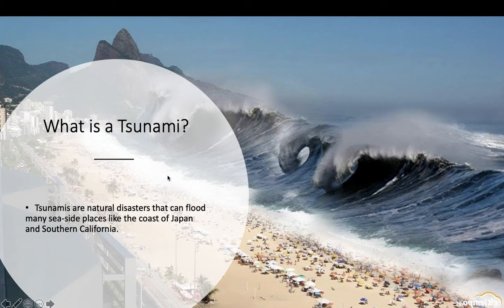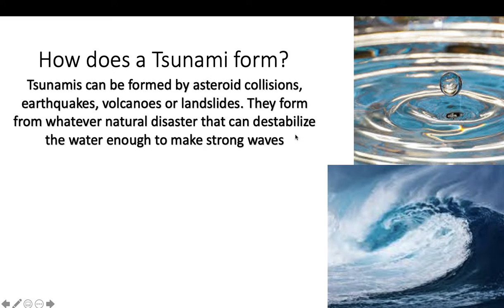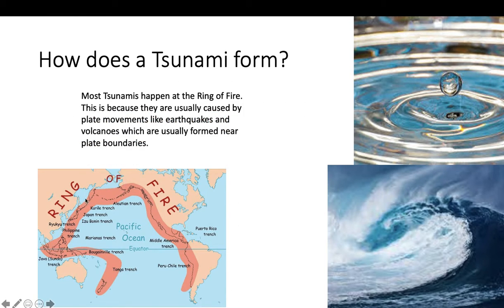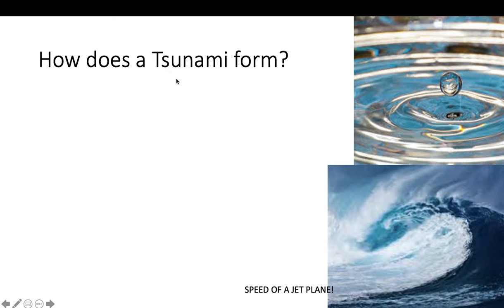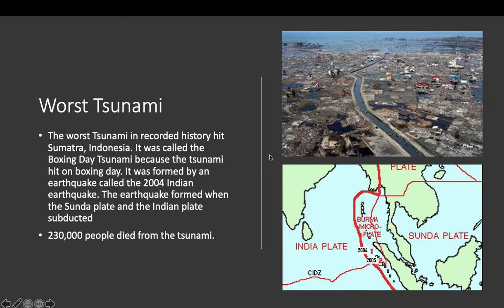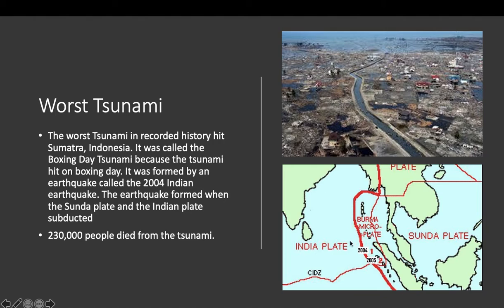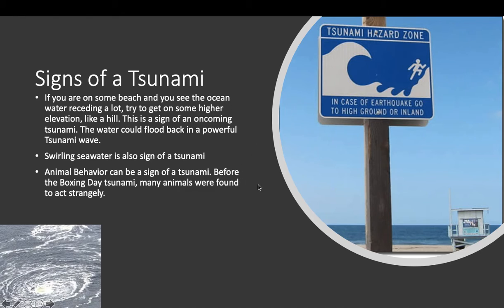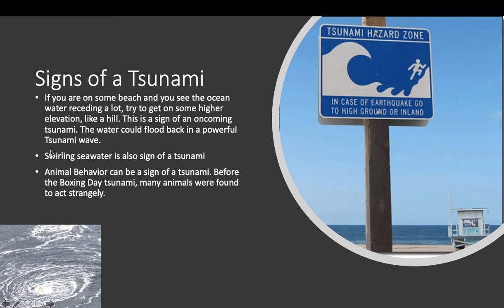Tsunamis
In this video, I will be talking about tsunamis. I will talk about how they form, the most devastating one and signs of them. This video was created by Ashok Nambisan from kids-tecah-kids.org. For more videos go to kids-teach-kids.org